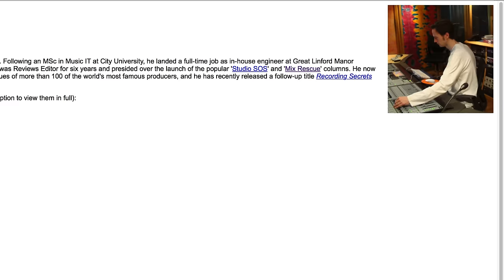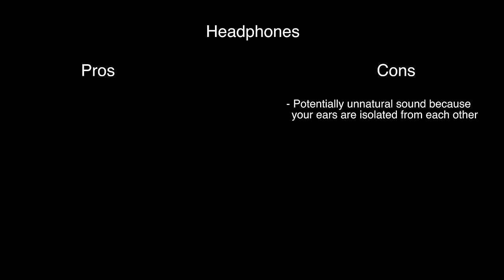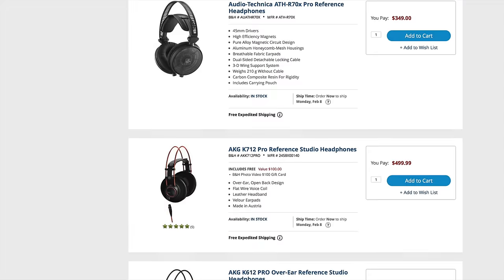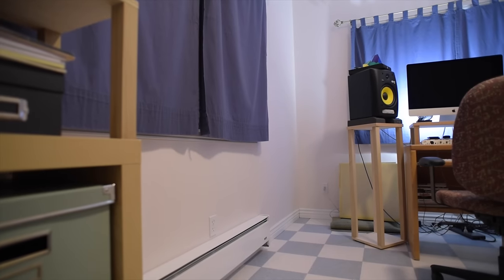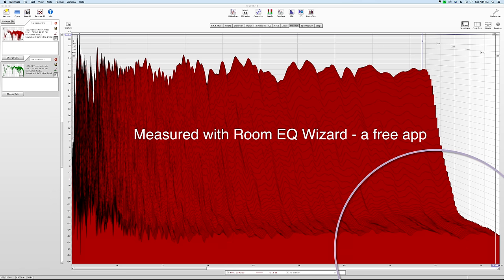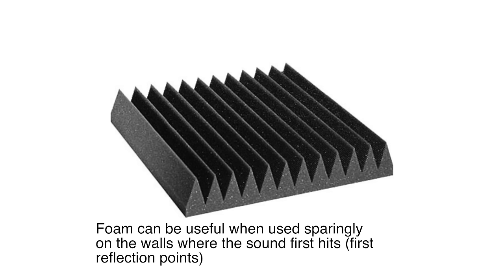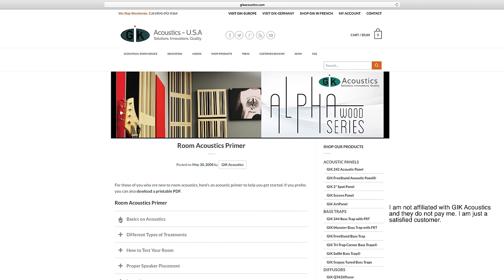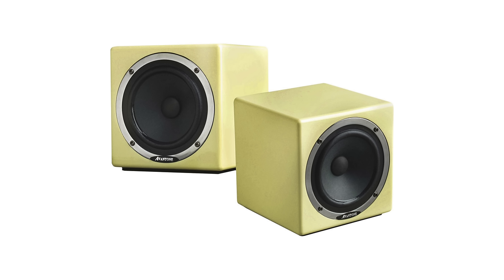Tips for Monitoring Sound when Editing Video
Monitoring sound can be a tricky matter. If you search the Internet for something like “Best audio monitors for video editors” you’ll get a million different recommendations. Then once you realize that the room you monitor in is also important, you could find yourself down a huge rabbit-hole trying to figure out the best way to affordably make your room sound better.  And can you use headphones to monitor sound for video? The answer to that from different people is almost like a religious debate. Oy vey!

In this episode, we cover three topics related to monitoring sound while editing video: 1) If you use headphones, work with over-ear, open back, reference headphones. 2) If you can afford it, bass traps are the best type of treatment to make your audio more accurate. 3) Which types of monitors should you buy if you cannot afford $1500 USD professional monitors?

This one is a pretty nerdy episode, so if you don’t really have the interest, you are now dismissed from class. ;-)

Mixing Secrets for the Small Studio (focused mainly on mixing music but great info for all mixing engineers)

AKG K612 Reference Headphones

B&H Photo

Beyerdynamic DT880 Reference Headphones 250 ohm (This is the set I have for mixing. I really like them, comfortable, sound clinical)

Sennheiser HD650 Reference Headphones (If you buy these, I will be envious. People rave about these headphones)

B&H Photo

Avantone Active Mix Cubes (You will need an audio interface with line outputs to work with these, also, make sure you get a pair, not a single)

B&H Photo